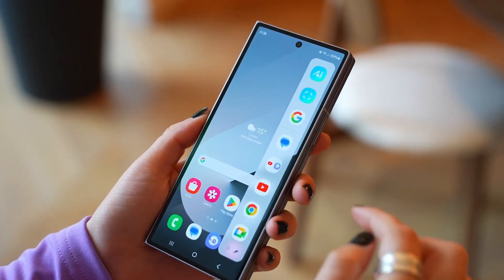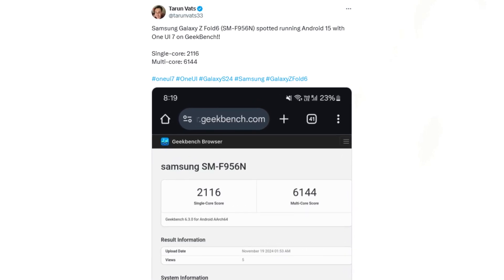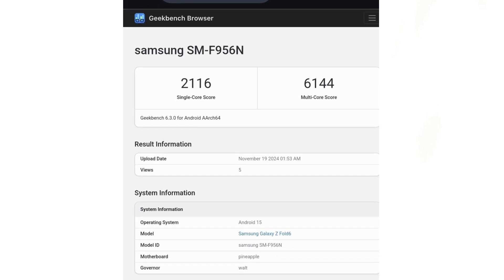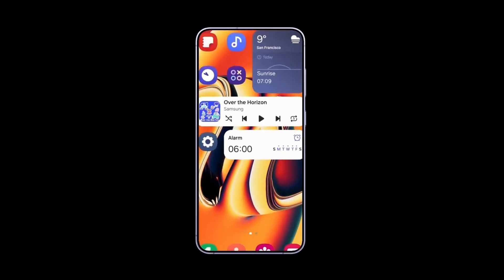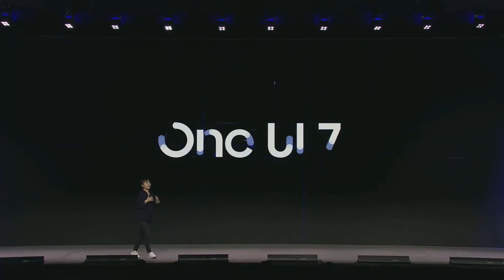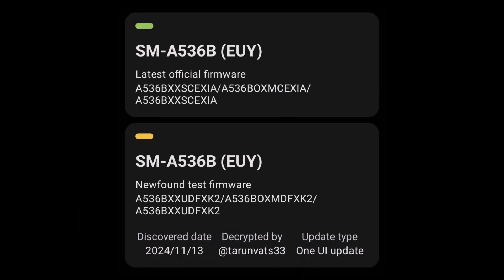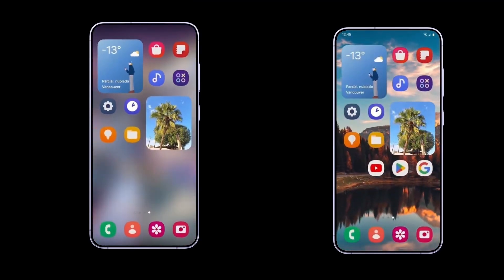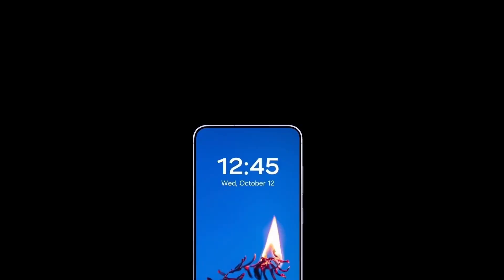Samsung One UI 7 - YES, EXCITING NEWS!